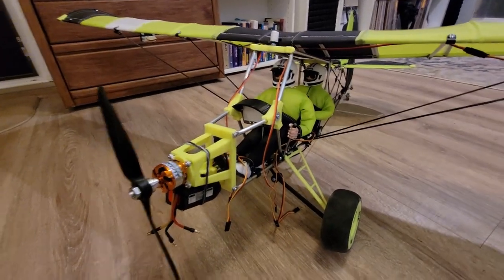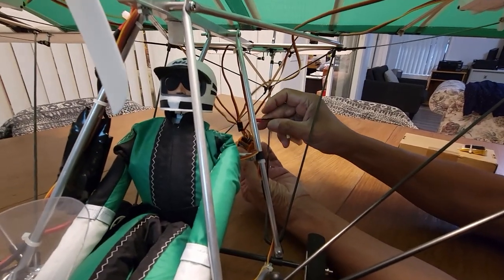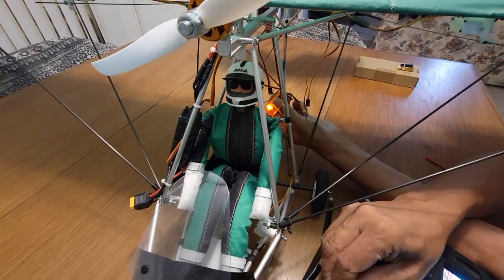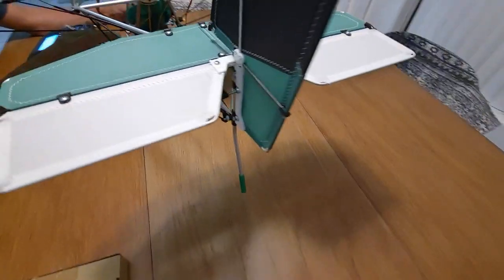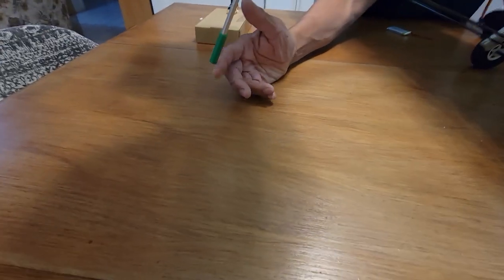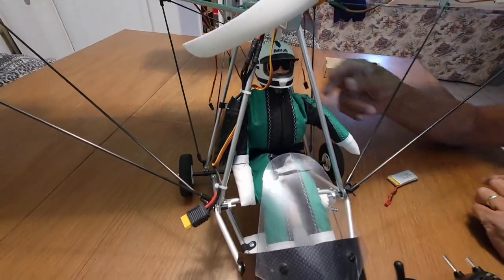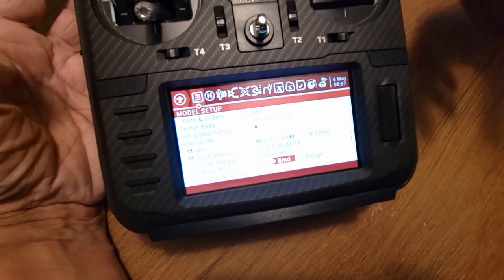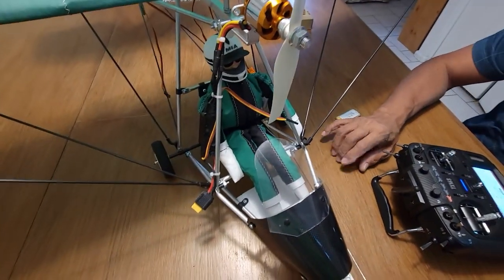My Nephew and I on Subject of MIA RC Ultralights Part 1 of 2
My nephew doing a video on my RC Ultralights. I am just there  to explain a few details. This is Part 1 of 2 which focuses on the larger scale MIA Piper Lite and MIA Quicksilver RC ultralights.  The second part is on the MIA Mini Quicksilver with some flights footage.

Performance - Durability - Realism
Since 1999